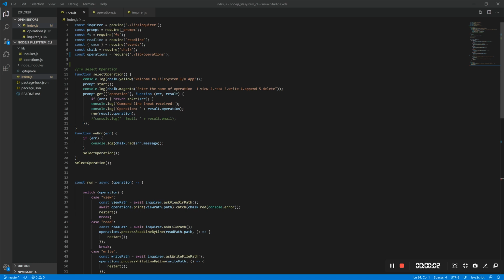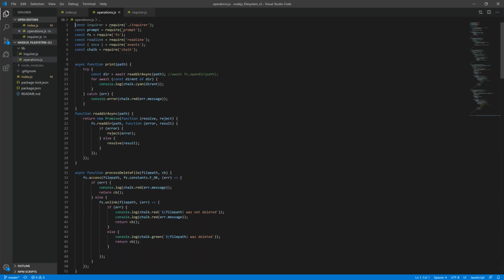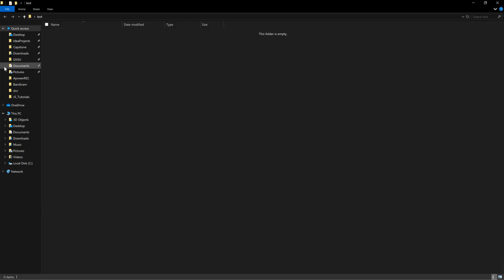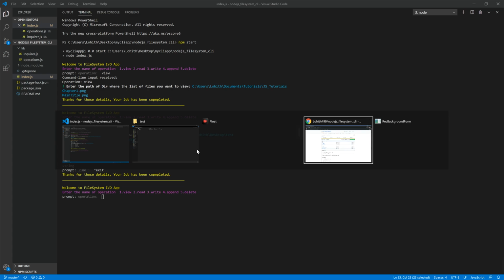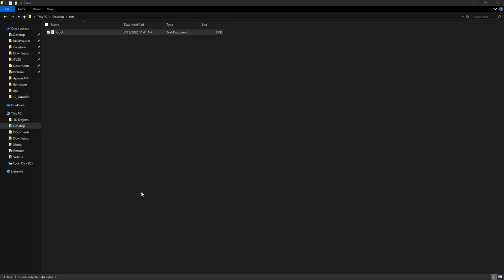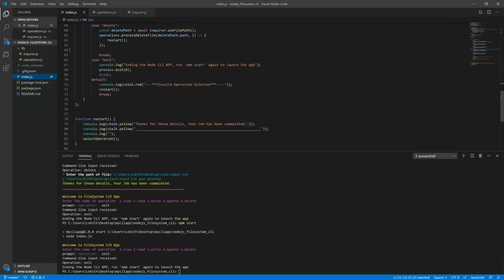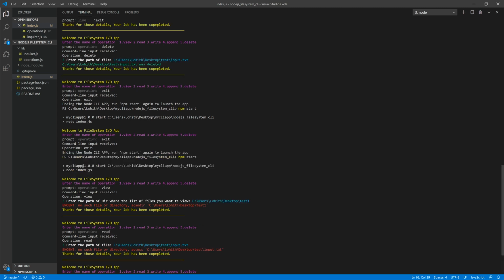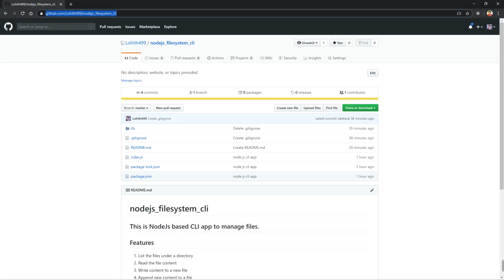NodeJS CLI App | File Manipulation | inquirer | prompt |fs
This command line interface app has been developed using NoedJs to do the simple file manipulations